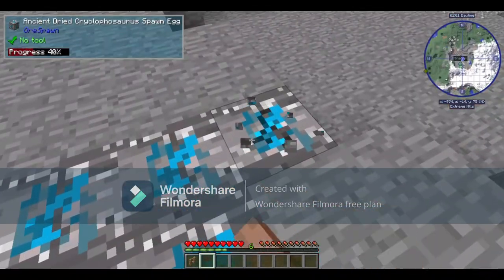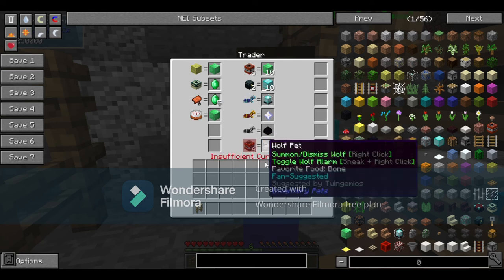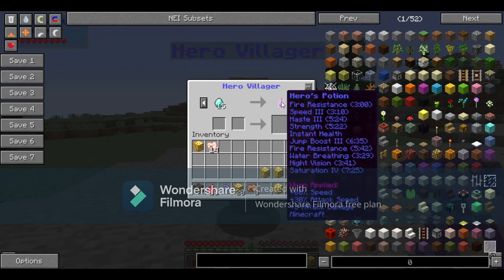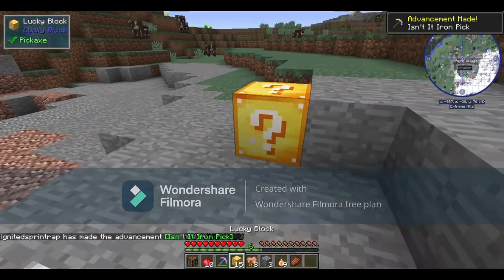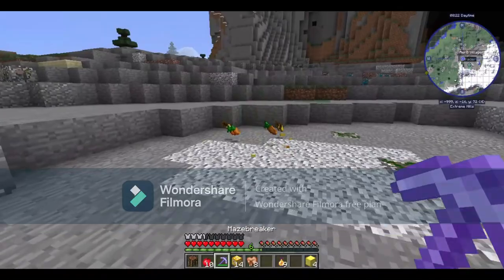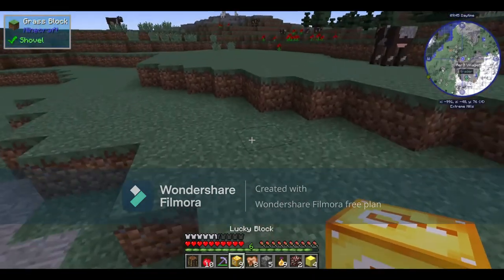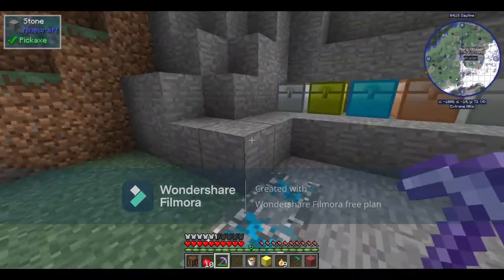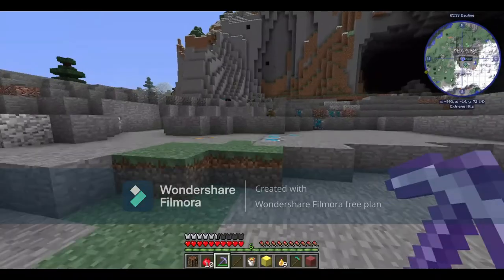BACK WITH ANOTHER CHALLENGE GAMES!!!!!!!!!!!!!!!!!!!!!!!!!!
like and subsrice!!
made by wondershare filmora X or filmora 9
if you want to find this video editor

wants a shoutout?